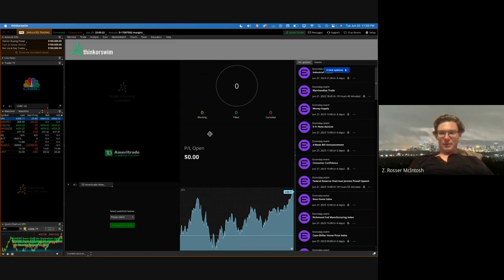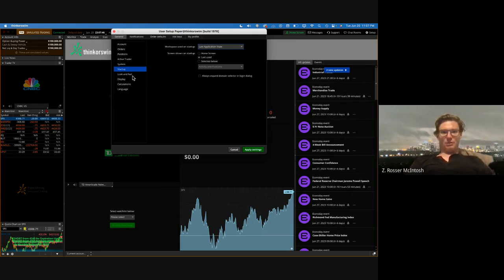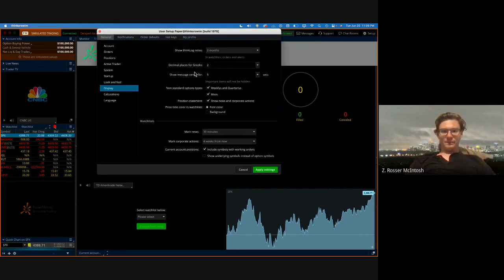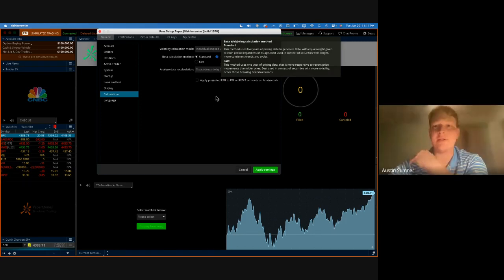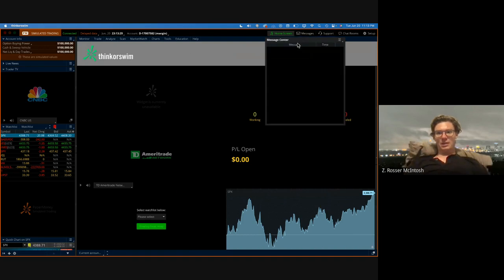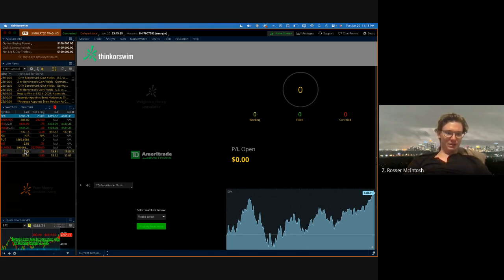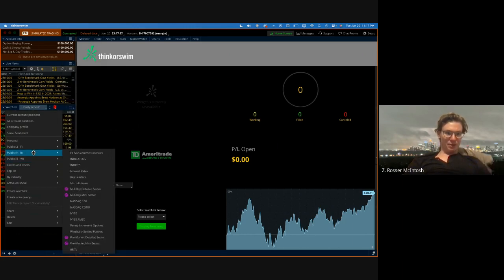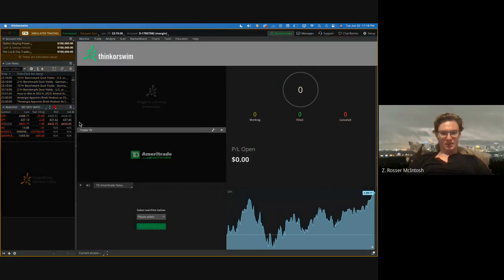ToS PART 2: Mastering ThinkorSwim: A Comprehensive Guide to the Home Screen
In this video, we'll take you on a deep dive into the ThinkorSwim trading platform and guide you through its powerful home screen. Whether you're a seasoned trader or just starting out, this tutorial will equip you with the essential knowledge to navigate and utilize ThinkorSwim effectively.

Join us as we explore the features and functionalities of ThinkorSwim's home screen, providing you with a solid foundation to maximize your trading potential. We'll break down the various components, explain their purpose, and show you how to customize the interface to suit your trading style.

Throughout the video, we'll highlight key sections of the home screen, including the watchlist, account information, market data, and the intuitive trade tab. You'll learn how to create and manage watchlists, access real-time data, monitor your portfolio's performance, and place trades seamlessly.

Moreover, we'll uncover advanced tools and charting capabilities that ThinkorSwim offers to help you analyze market trends, identify trading opportunities, and make informed decisions. From technical indicators and drawing tools to custom studies and pattern recognition, you'll discover how to leverage these resources for enhanced trading strategies.

To further enhance your trading experience, we'll discuss the integration of ThinkorSwim with paper trading, alerts, and the thinkScripts® language. We'll showcase how these additional features can bolster your trading skills, allowing you to simulate trades, receive notifications, and automate trading strategies.

Whether you're interested in stocks, options, futures, or forex, ThinkorSwim caters to a wide range of trading instruments. Our video will demonstrate how to access and customize different trading asset classes within the platform, empowering you to diversify your portfolio and explore new investment opportunities.

So, if you're ready to harness the full potential of the ThinkorSwim trading platform, subscribe to our channel, hit the notification bell, and join us as we unravel the secrets of the home screen. Get ready to take your trading game to the next level!